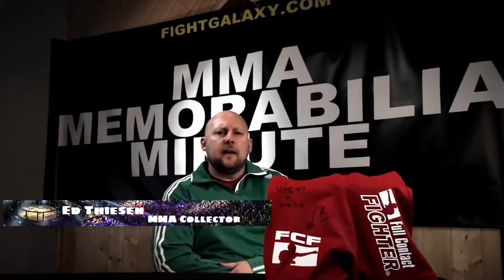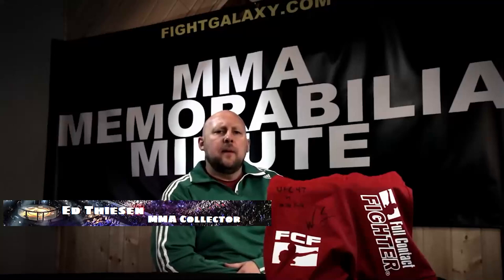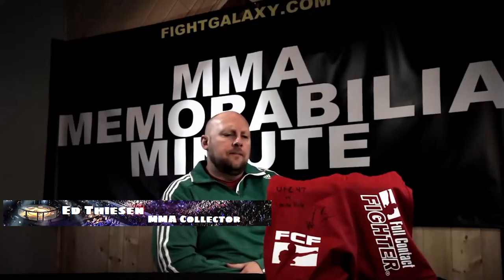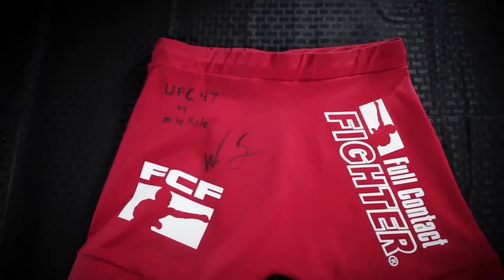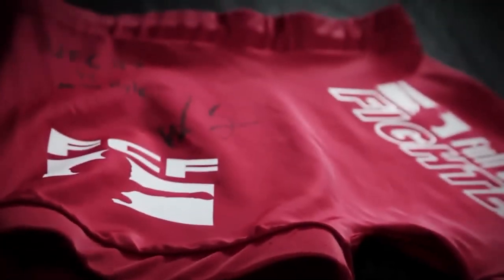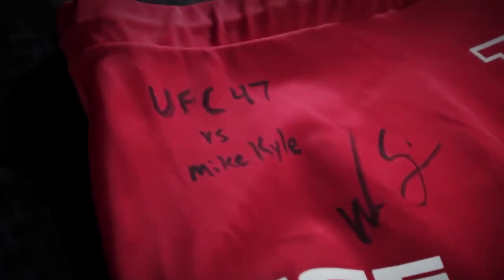Ed's Stroll Down Memorabilia Lane 6 /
Hammer House fighter Wes Sims contributes the "fight worn" shorts from UFC 47, when he faced Mike Kyle. This was the last UFC appearance of Sims career.

MMA memorabilia has been Ed Theisen's passion for almost two decades and these "shorts" were created in 2015 by our friends at Joker Media (@JokerMediaMarquette). They did an awesome job, and we wanted to put them out here again, as a way to show you part of Ed's collection..

Ed's Stroll Down Memorabilia Lane 4 /